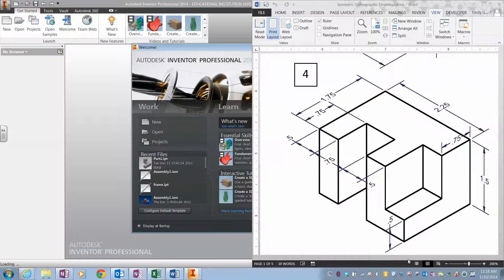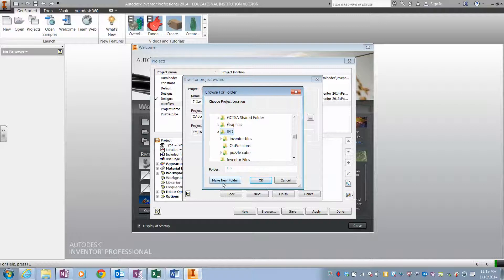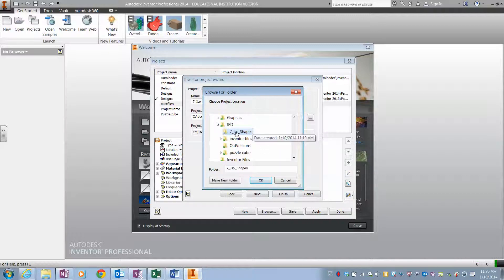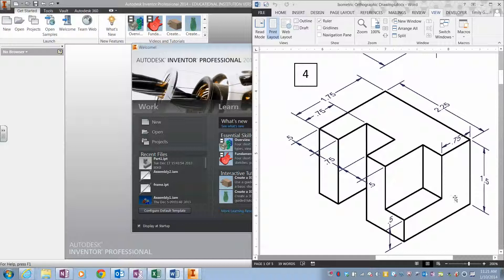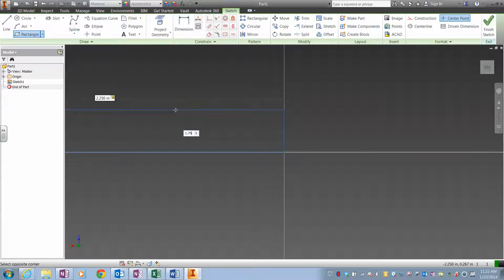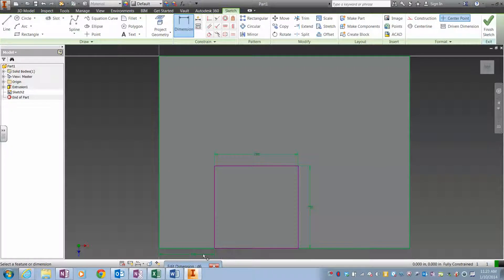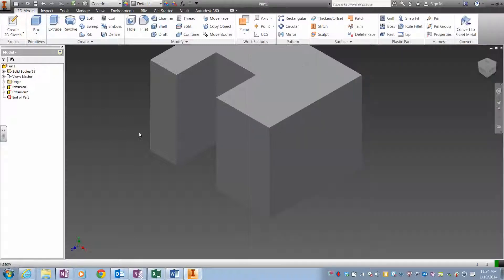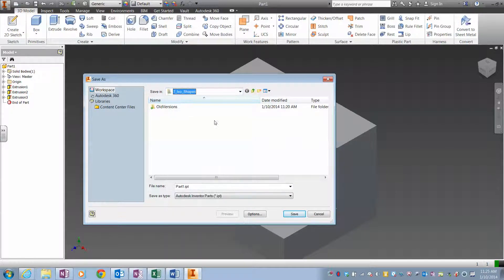GRHS Engineering - Iso Shape #4 in Inventor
Directions on Drawing Iso Shape #4